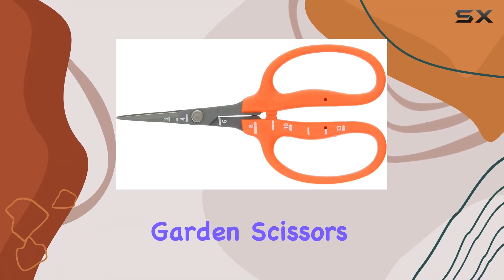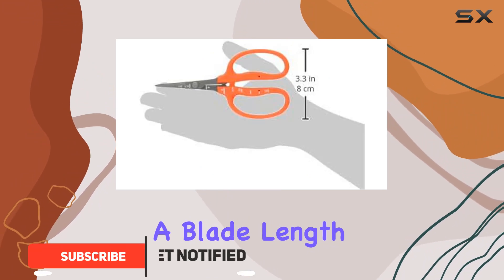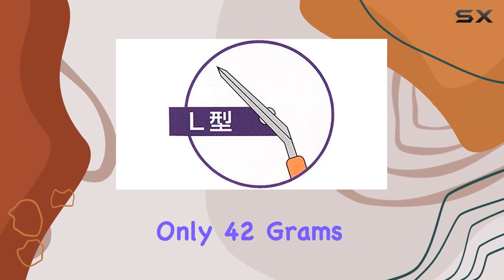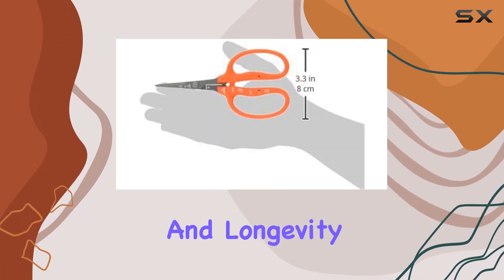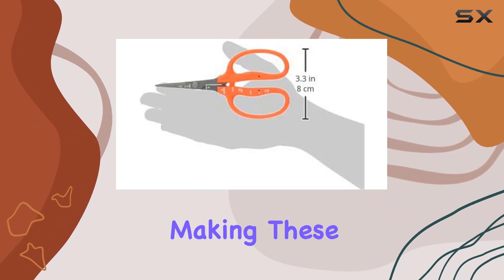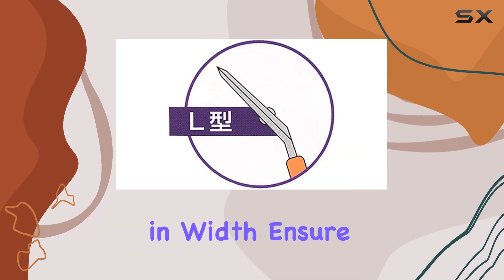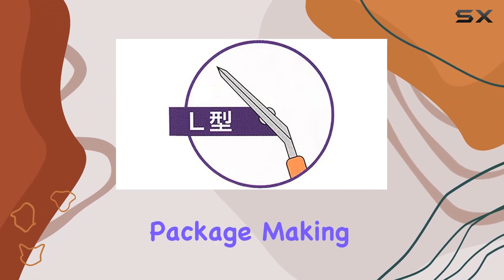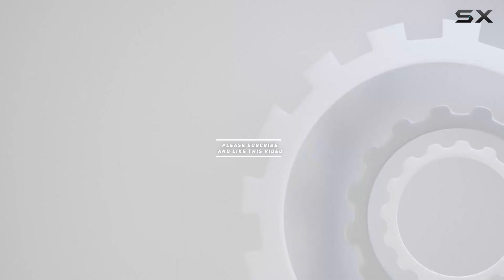CHIKAMASA Garden Scissors B500SLF - The Best Compact Precision Tool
0:00 Intro
0:06 Review

Things that we mentioned in this video:
Garden Scissors B500SLF by : B00JSYLY1I